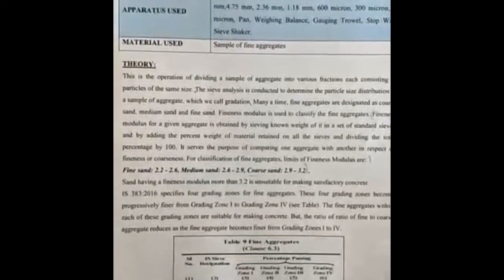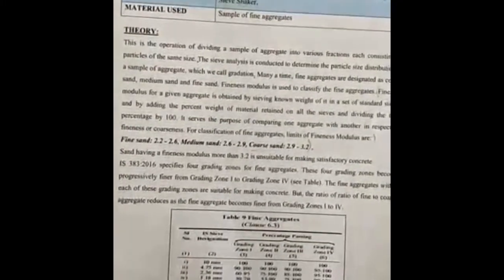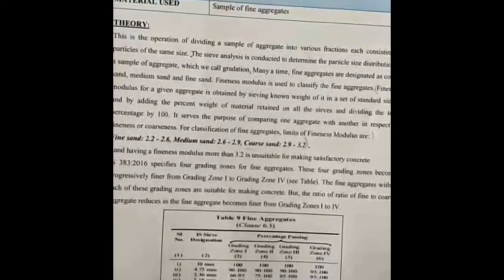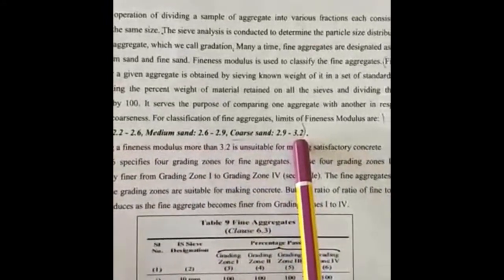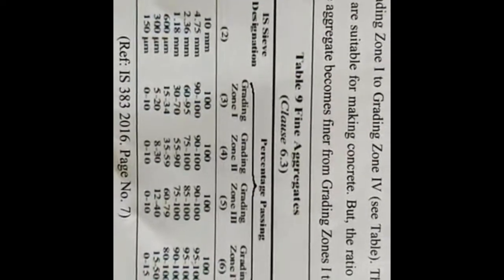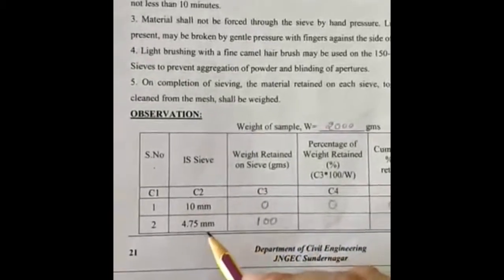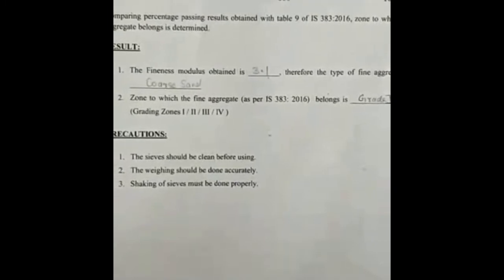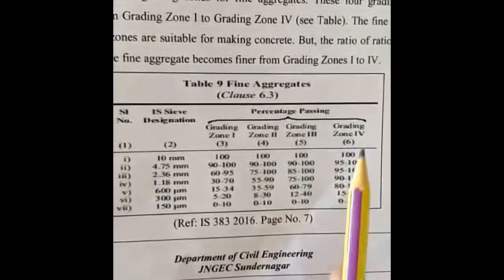BM Lab: Grain Size Distribution of Fine Aggregates